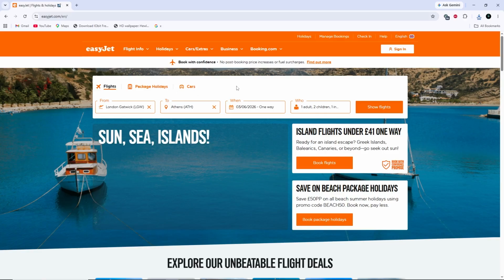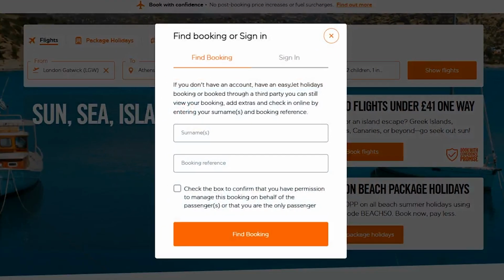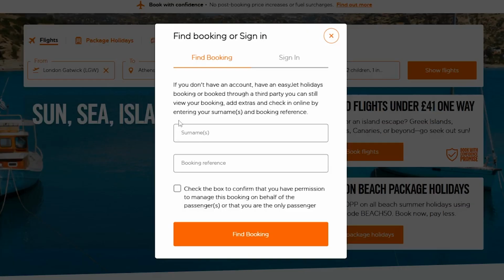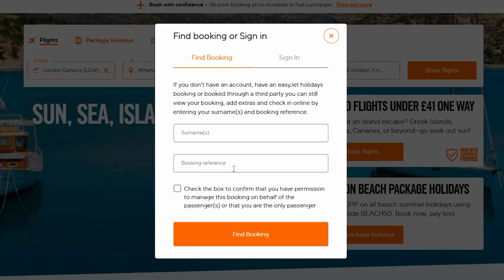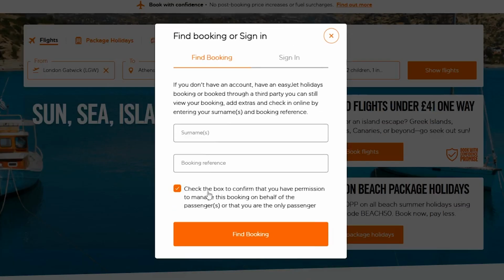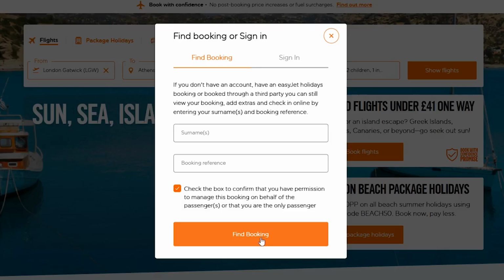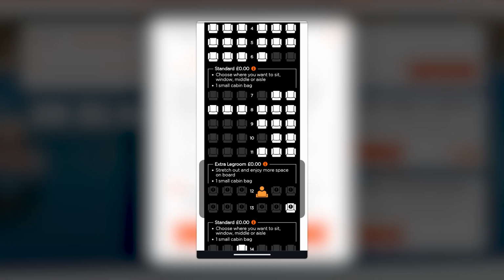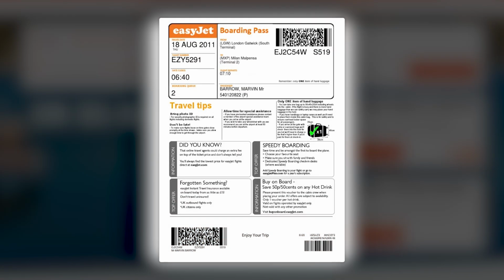How To Check In Online EasyJet - Flight Tutorial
Learn how to check in online for your EasyJet flight quickly and easily. In this video, we guide you step-by-step through the online check-in process, selecting seats, adding extras, and getting your boarding pass so you can save time at the airport.